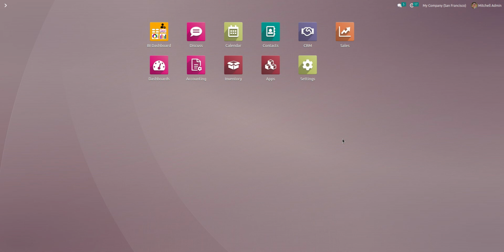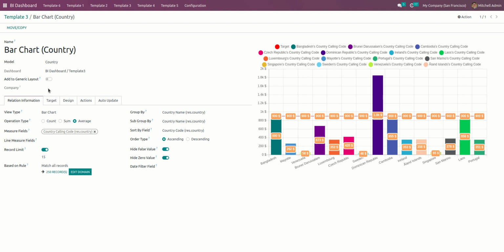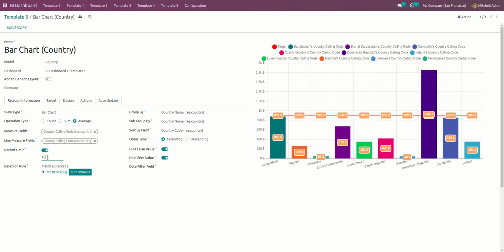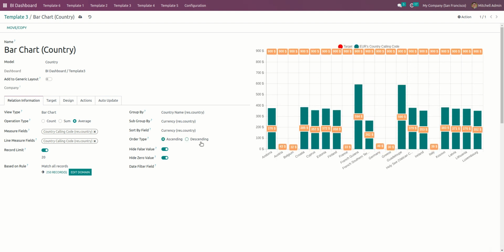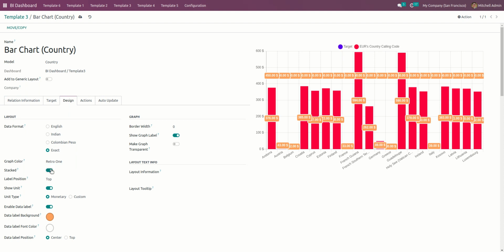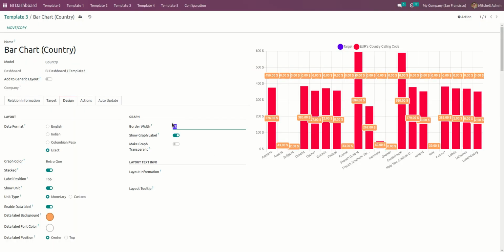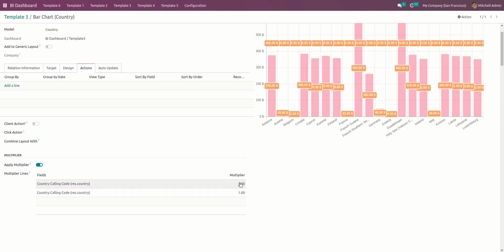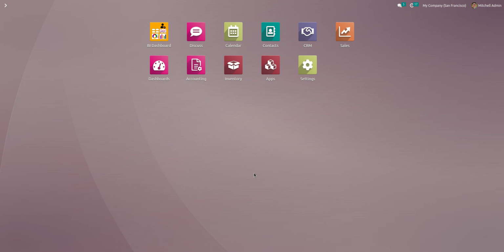Vertical and Horizontal Bar Chart | BI Dashboard | Synconics [ERP]